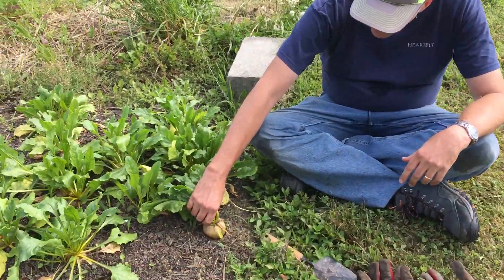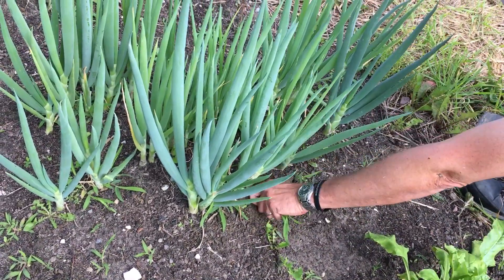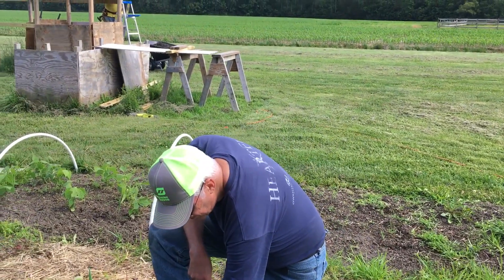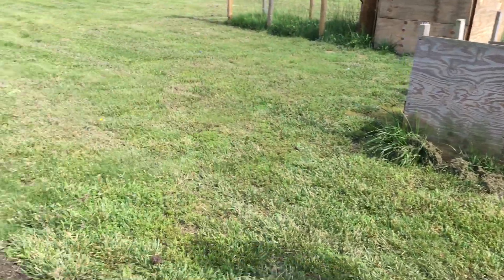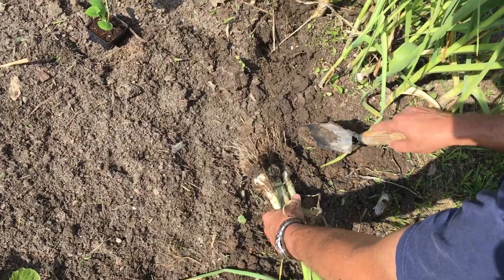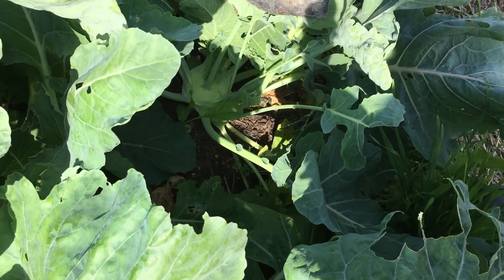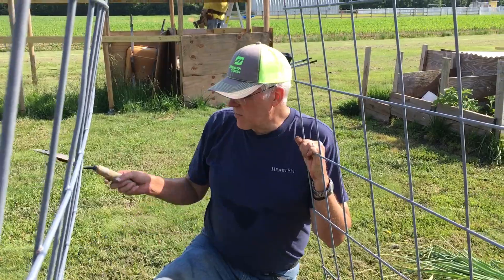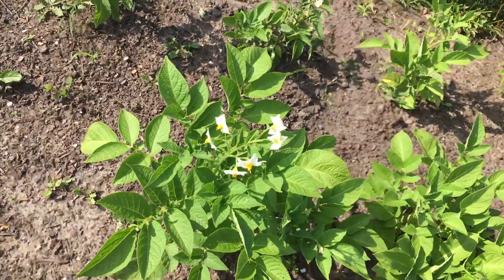Gardening: The June Tour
May was an explosive month of growth for the garden. Several crops are ready to harvest, and we have inter-planted new crops in between maturing plants to steal a march on time.